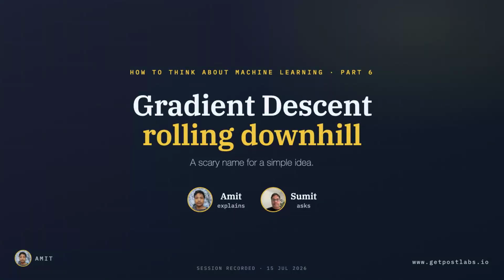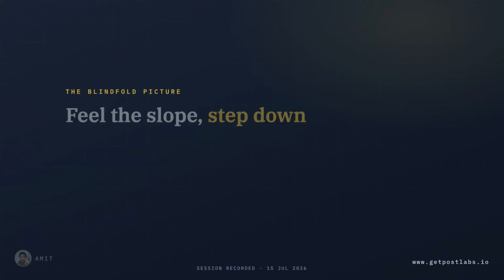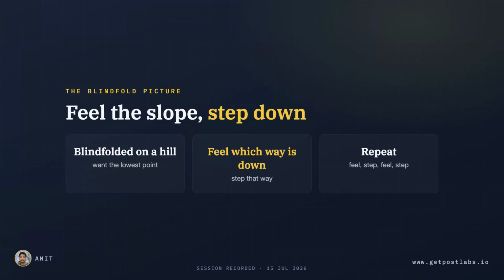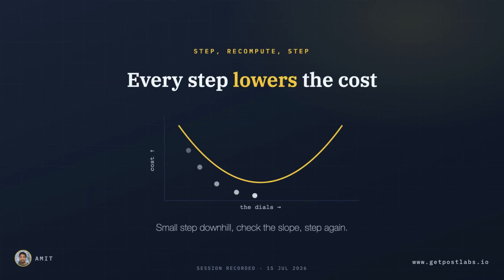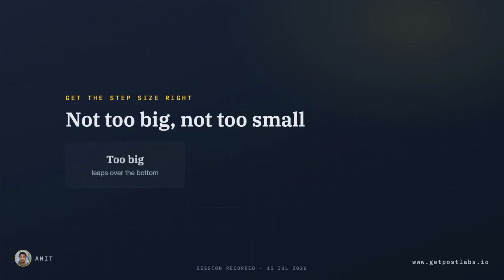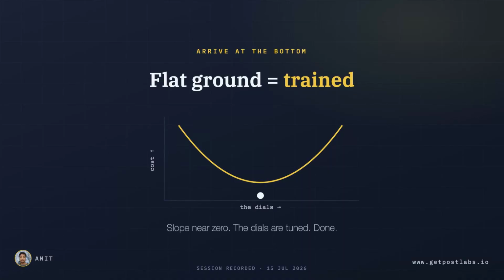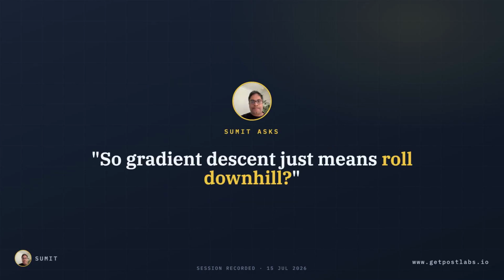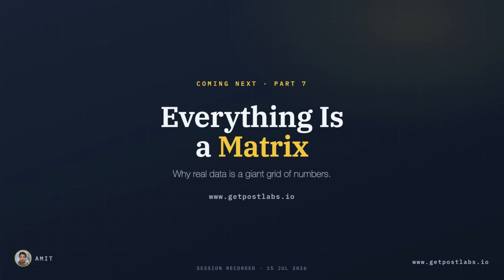Gradient Descent, Explained Simply · ML #6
Gradient descent sounds frightening. It just means rolling downhill until you stop going down.